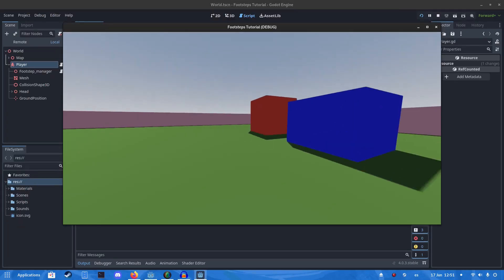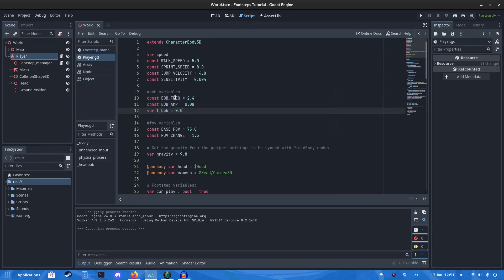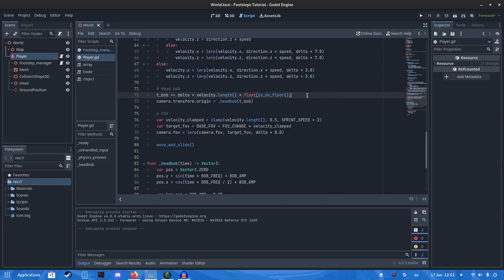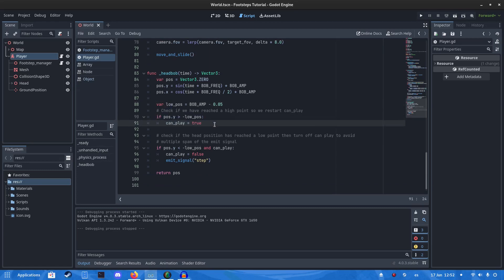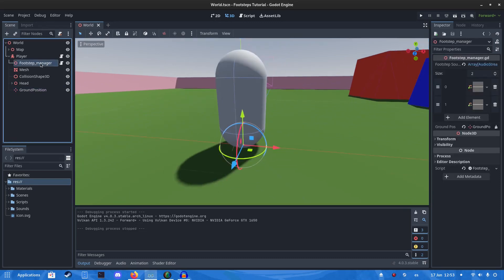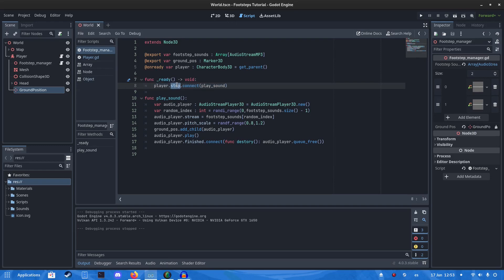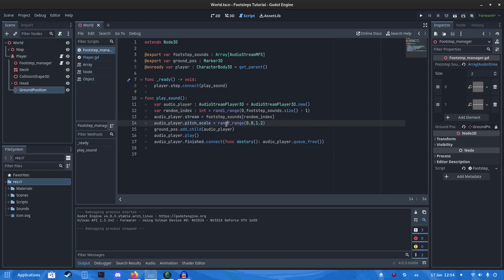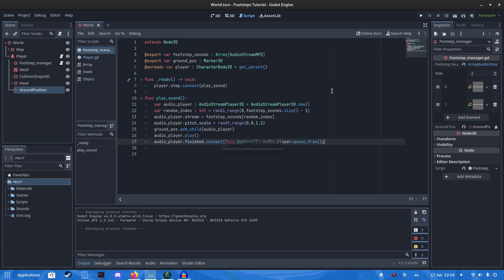Godot 4.0 Dynamic Footsteps Tutorial